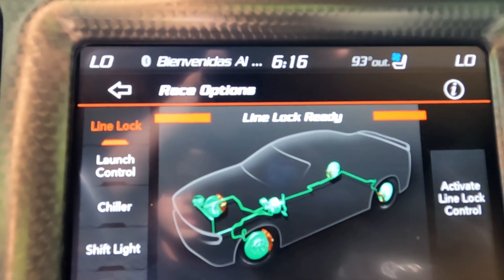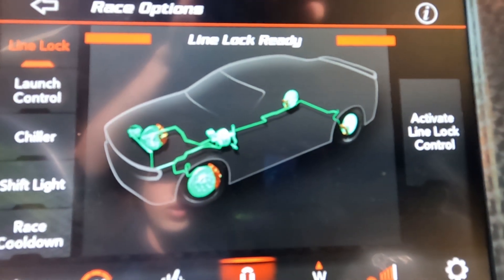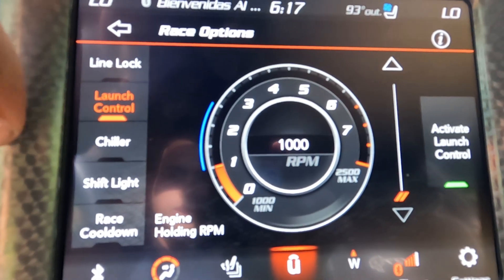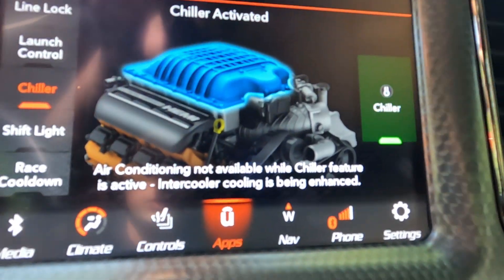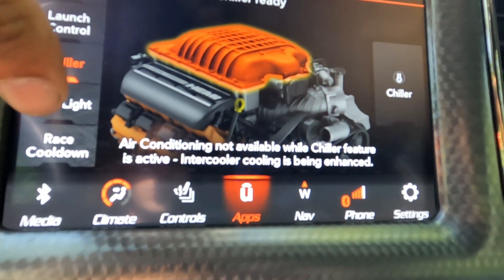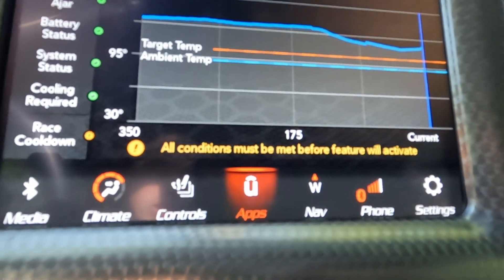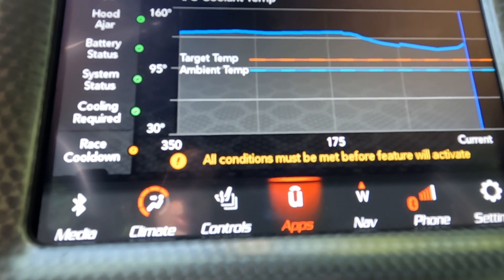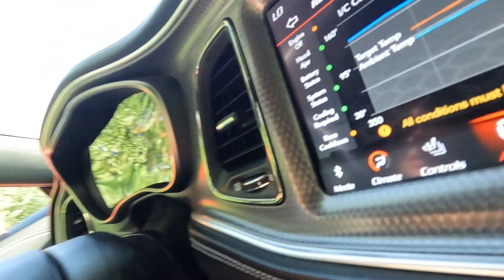This is my 2021 Dodge Challenger Hellcat Redeye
I will try my best to get better audio and clips and clean up the qualiy.